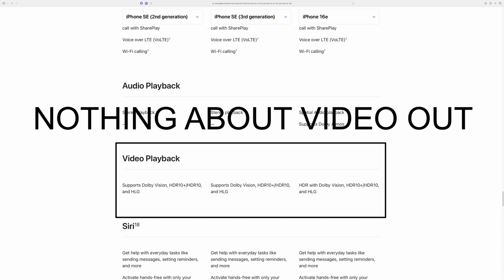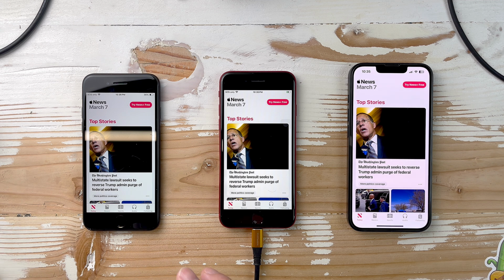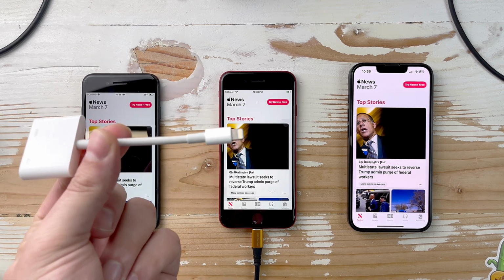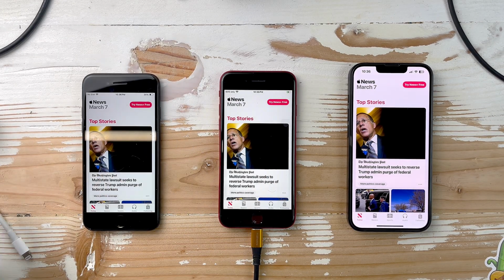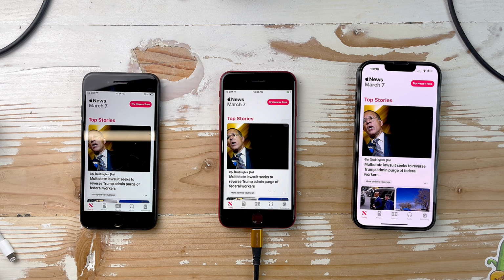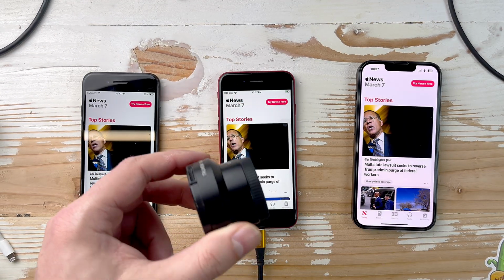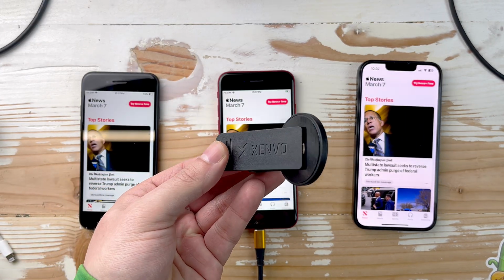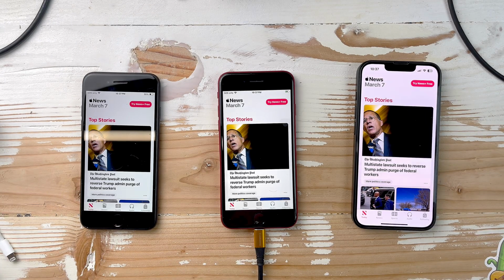iPhone 16e - The Feature We Lost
Video out has been a staple for Apple and their devices, this is no longer a feature?